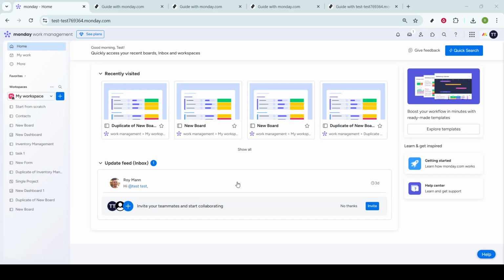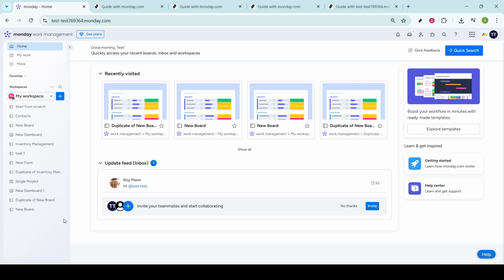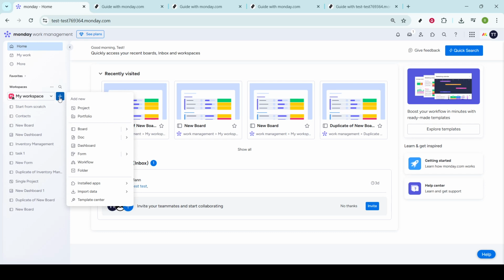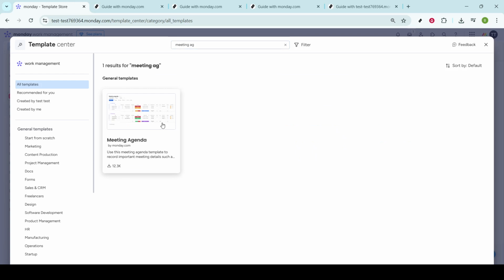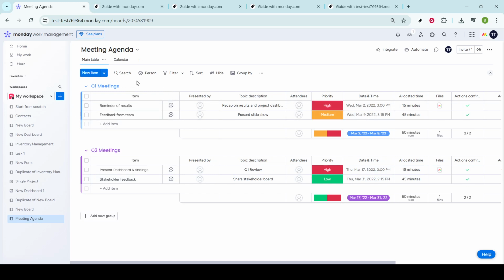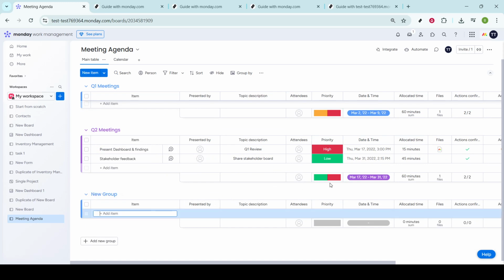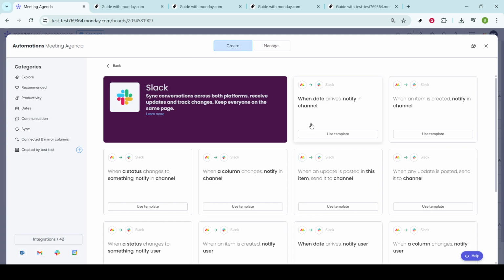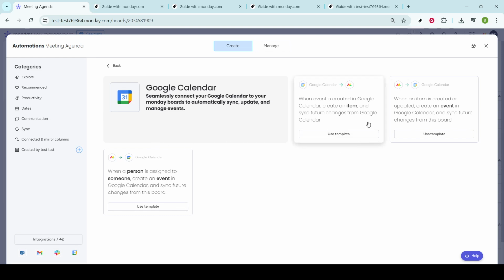How to Set Up for Meetings on Monday.com [2026 Full Guide]